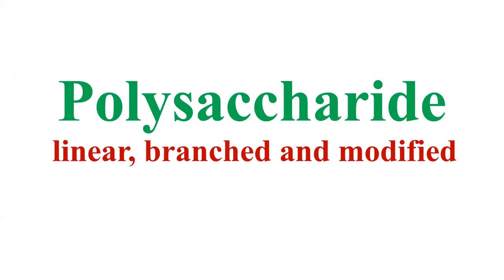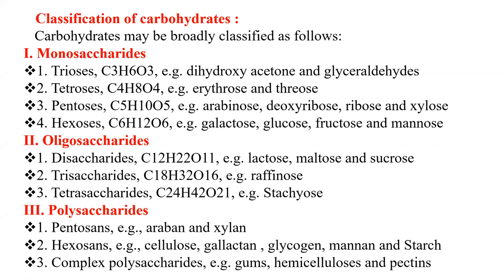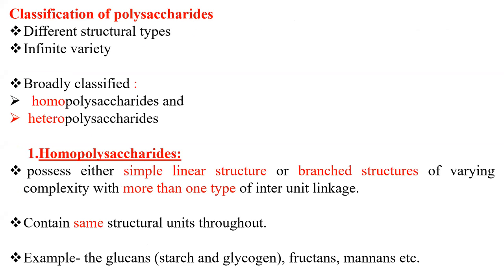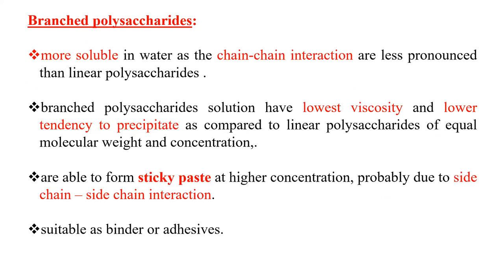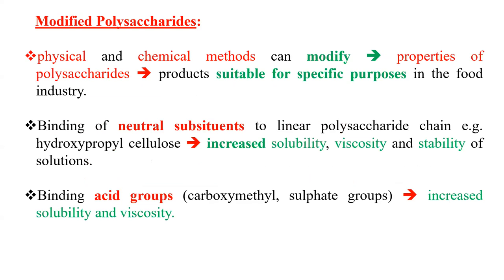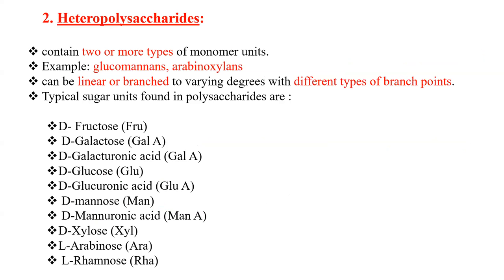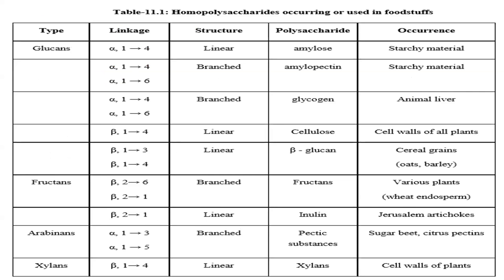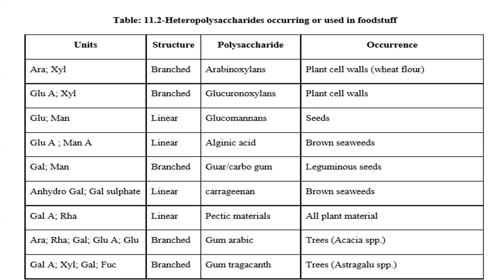"Common Polysaccharides" by Dr. Binita Rani, Dept. of Dairy Chemistry, SGIDT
"Common Polysaccharides"

Lecture by:
Dr. Binita Rani
Associate Professor
Department of Dairy Chemistry
SGIDT, Patna